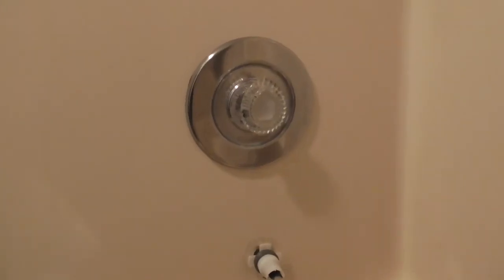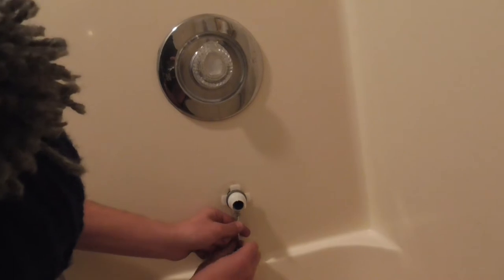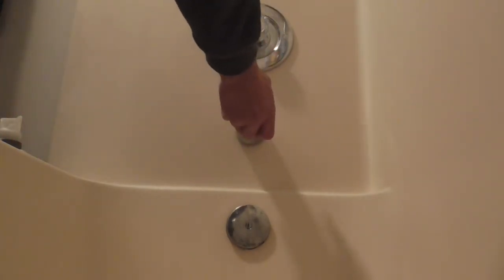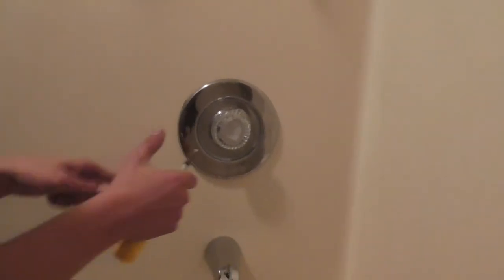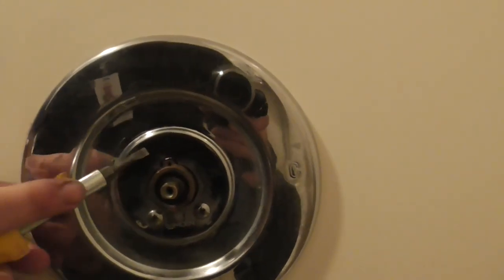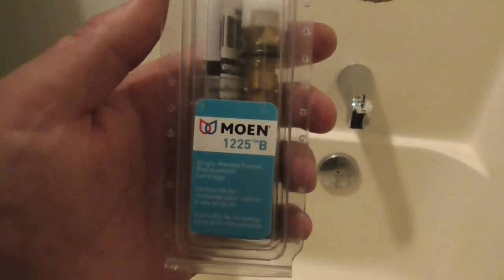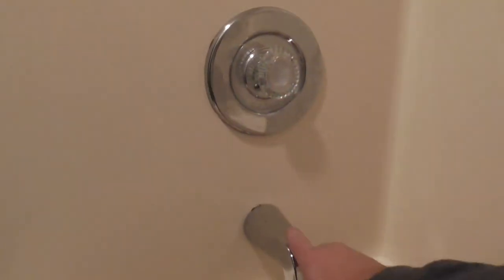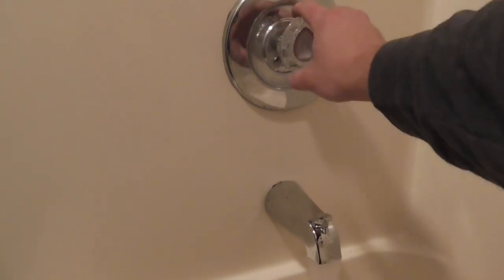Busted tub spout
Resident broke the tub spout and we replaced the stiff tub cartridge  as well.
Parts list:
Moen 1225B
Moen cartridge puller